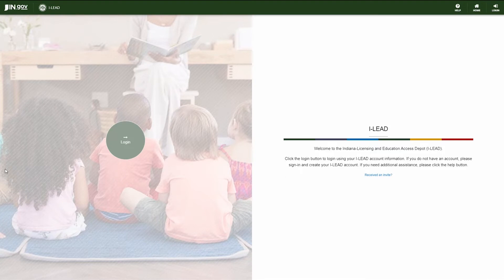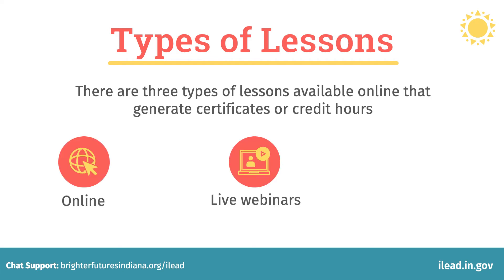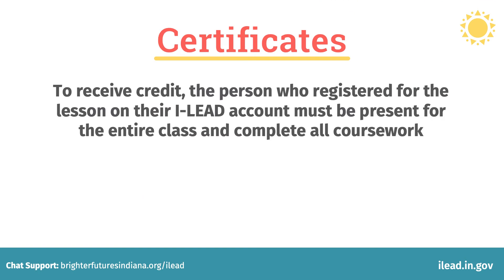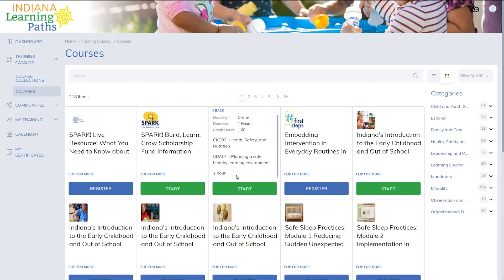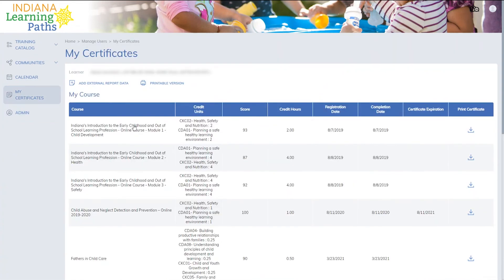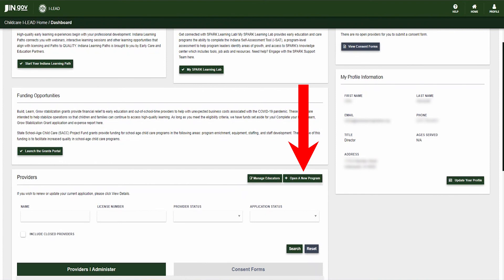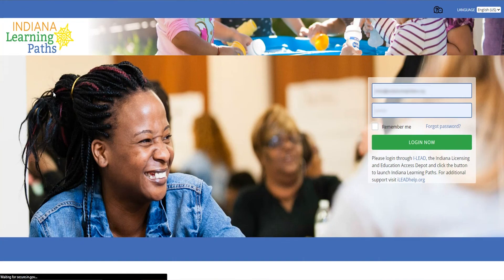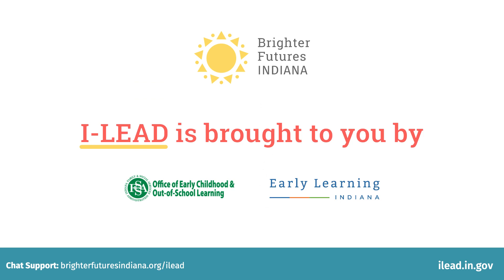I-LEAD: Navigating Indiana Learning Paths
This tutorial is for anyone looking to complete a training course. Follow the steps below to access the training catalog and complete a training.